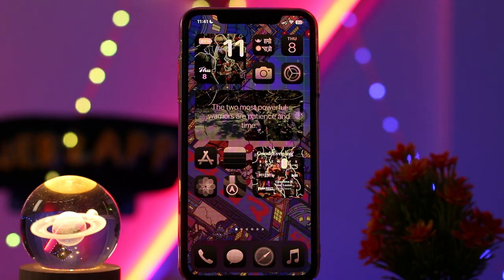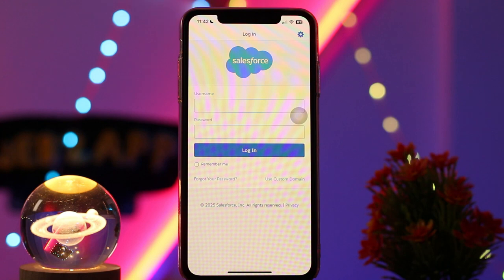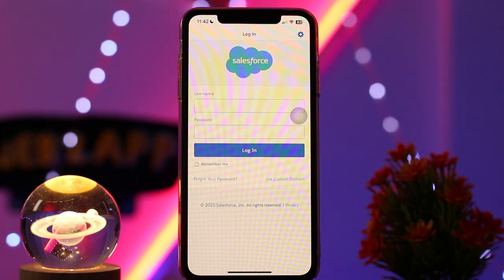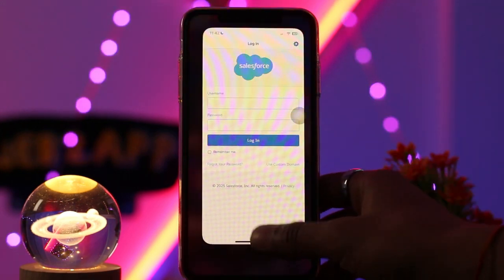How To Assign Multiple Salespeople to a Salesforce Account